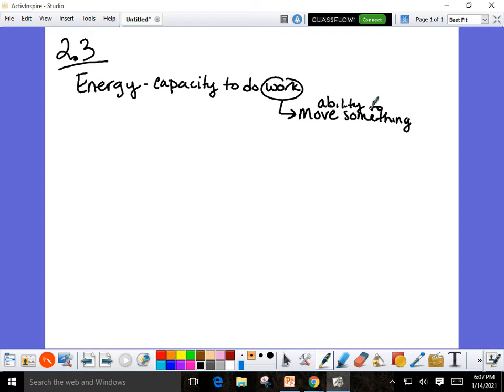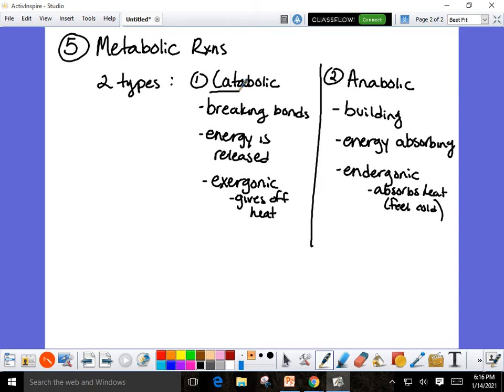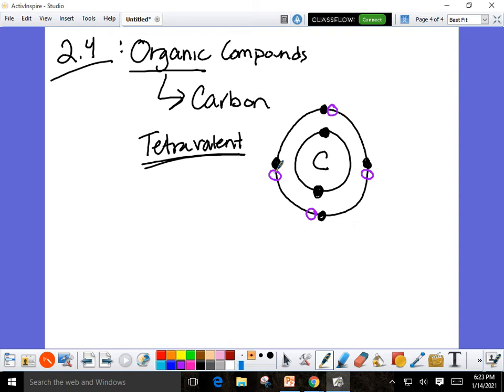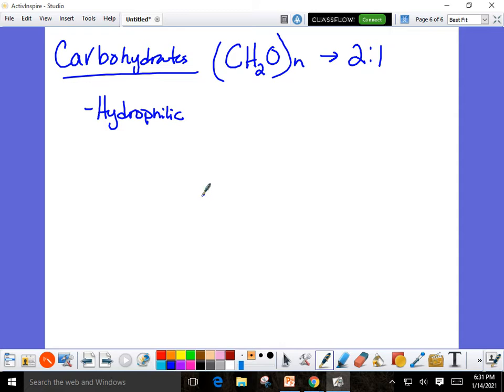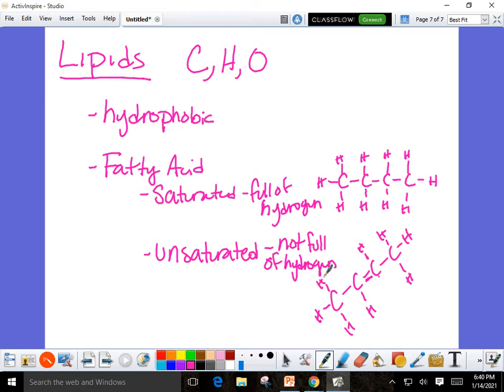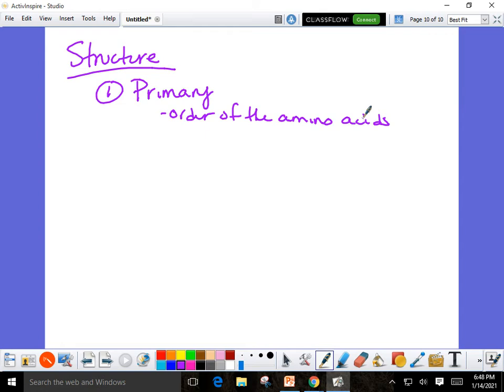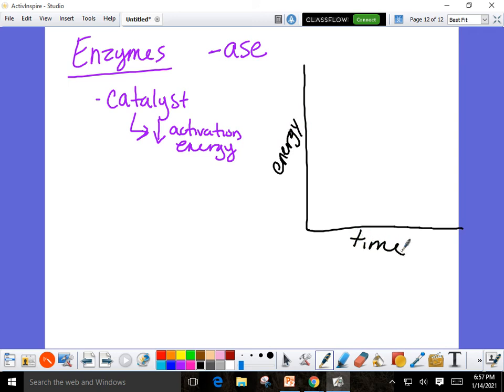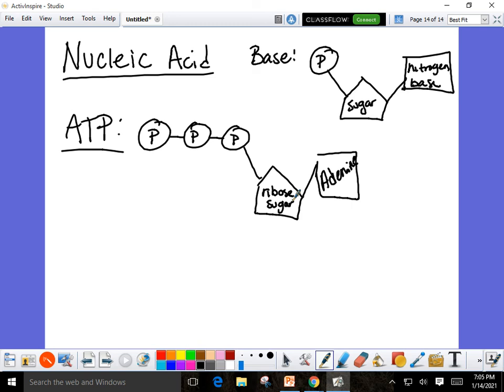BIO 137:2.3/2.4: Chemical reactions and Macromolecules